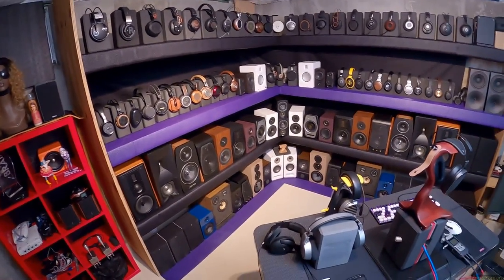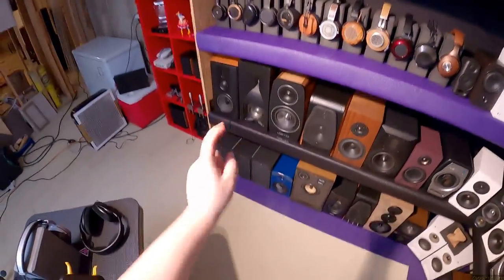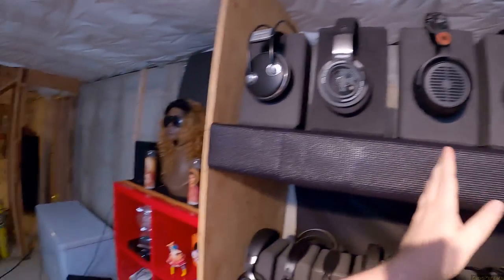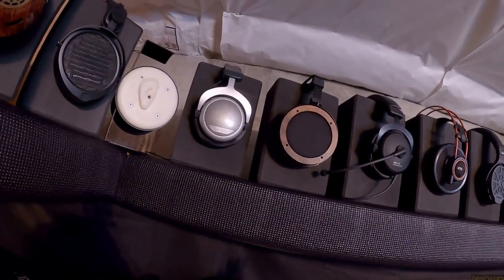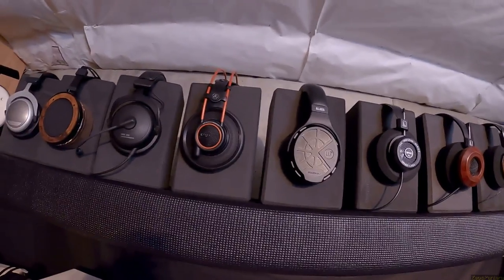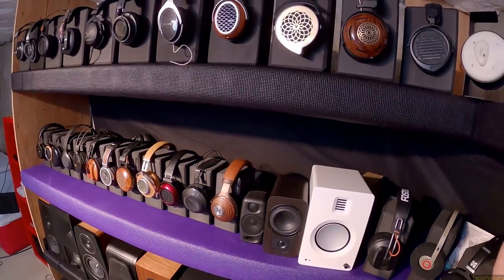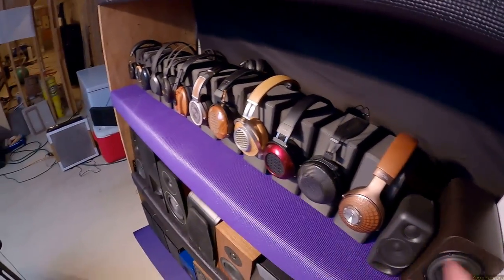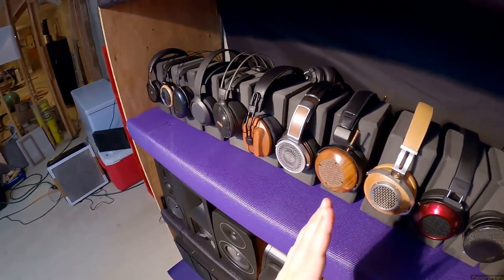Z's Headphone & Speaker Wall 2021